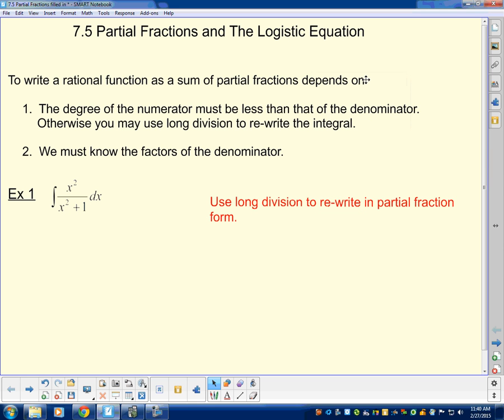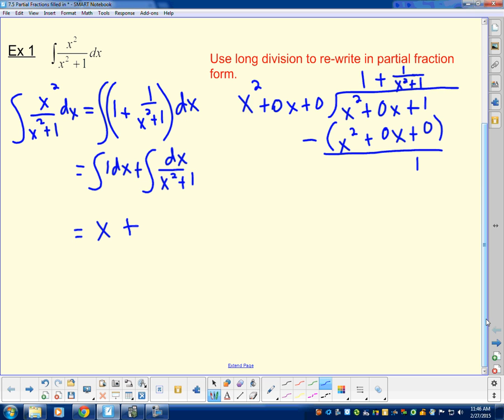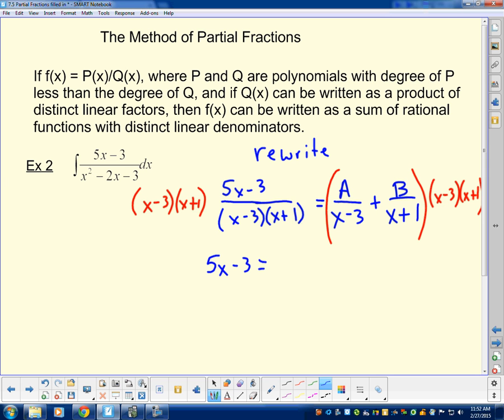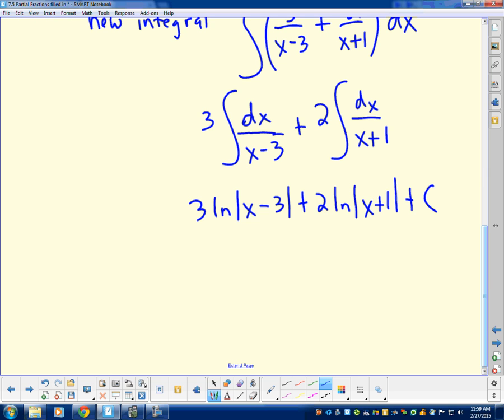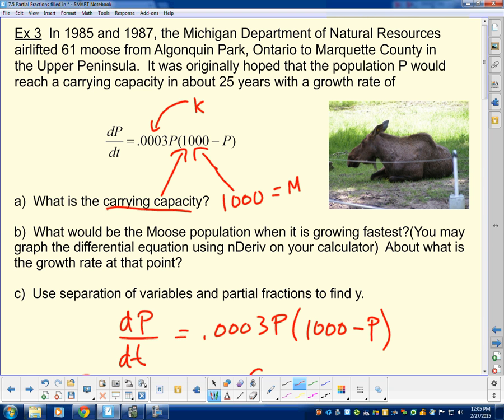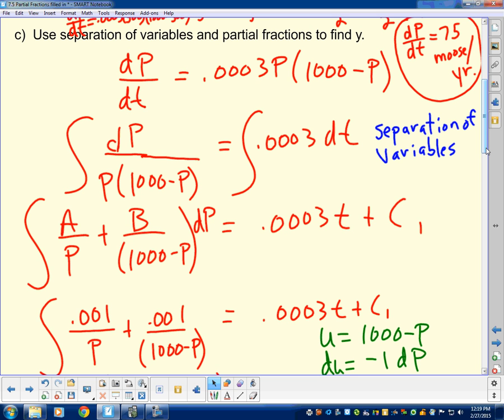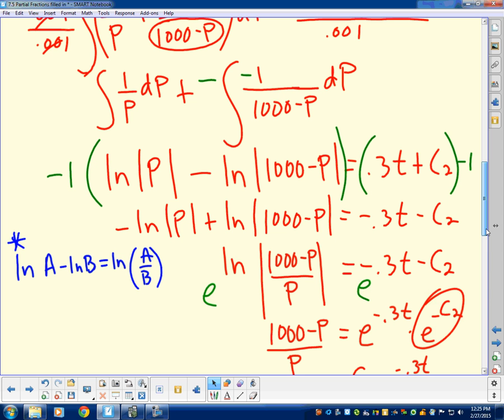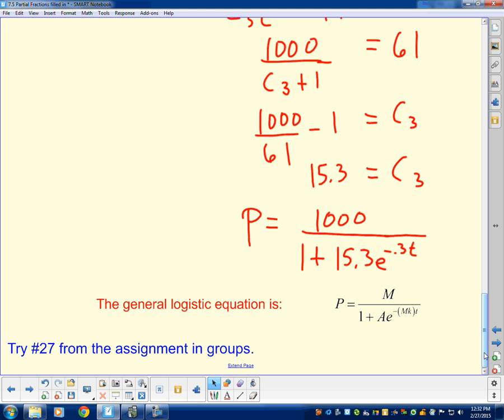7 5 Partial Fractions